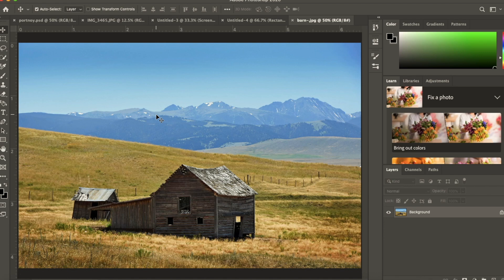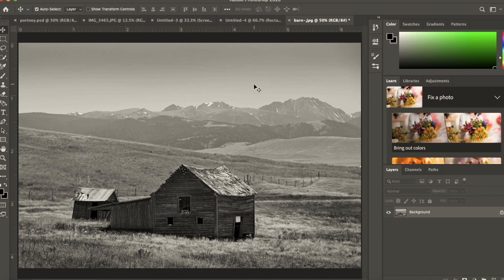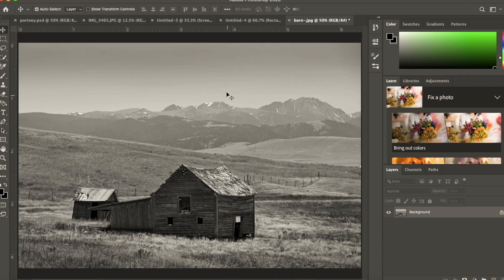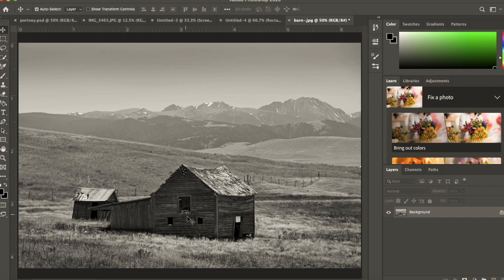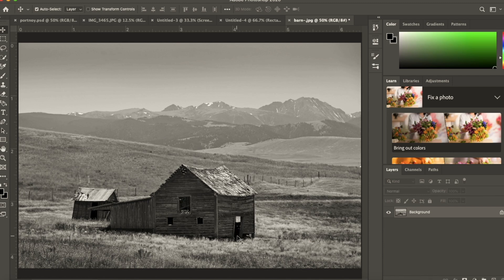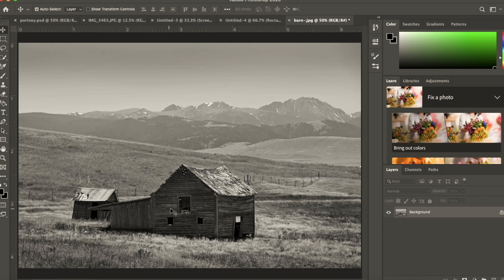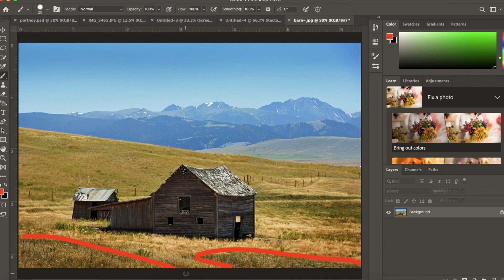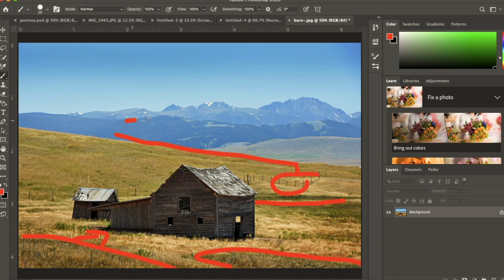Your Landscape Painting Will Not Work Without Doing This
In this video I go over one of the most important aspects of painting a landscape by showing highlights from a full landscape demonstration.

Materials I suggest for beginners:
Proportional Divider